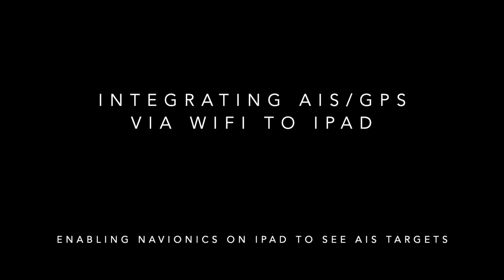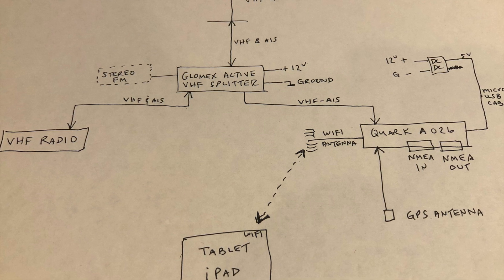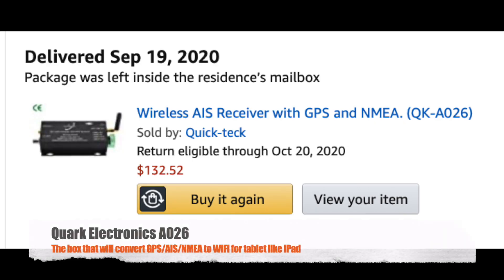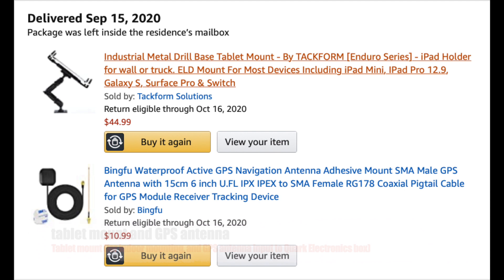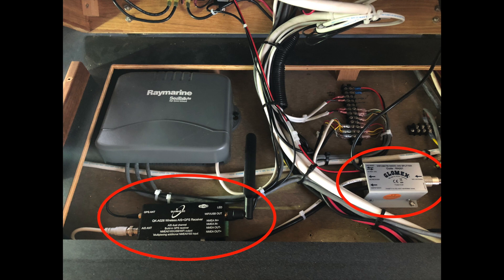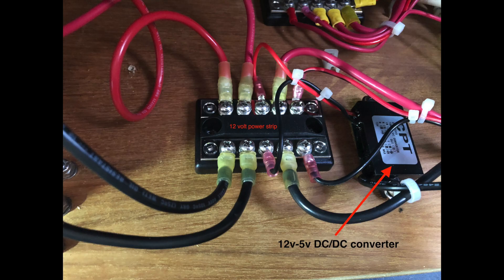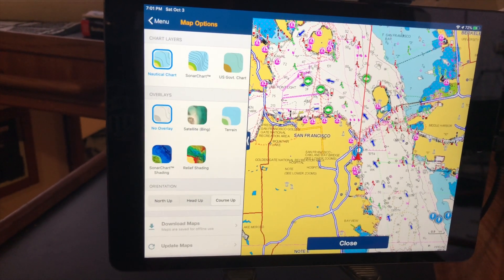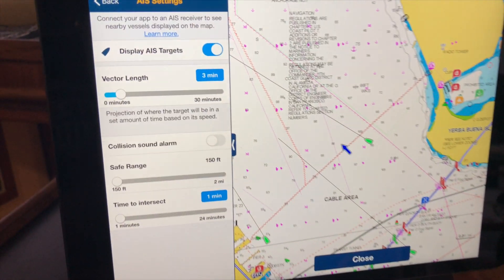Navionics on iPad integration with AIS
How to set up Navionics on tablet (iPad)  to work with AIS and/or GPS over WiFi